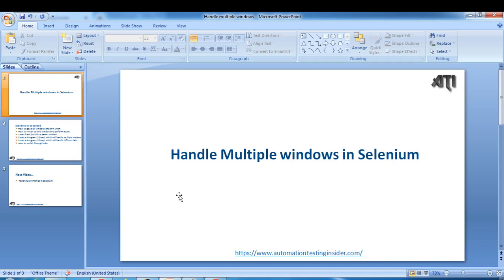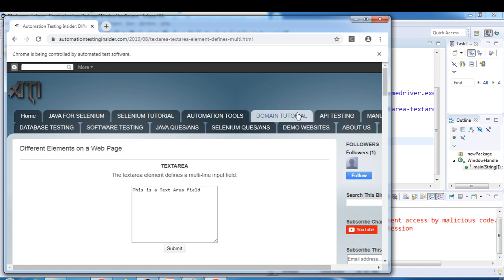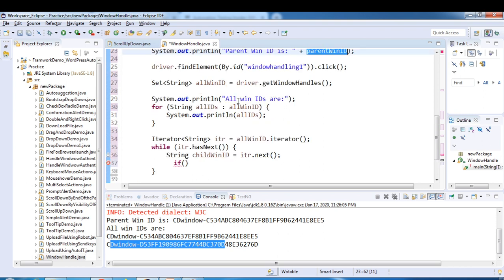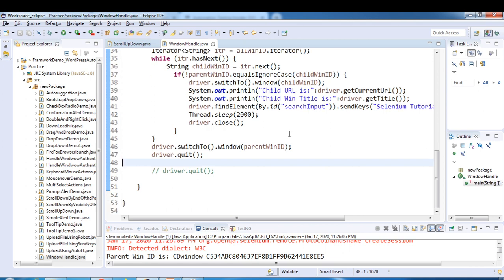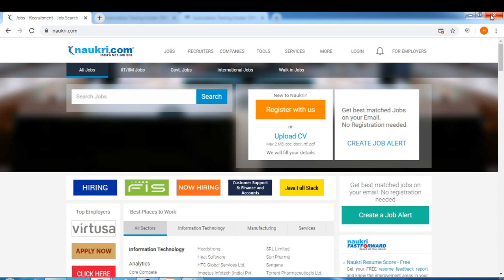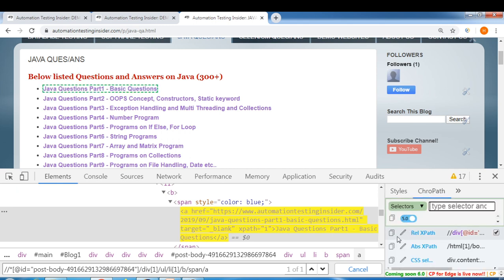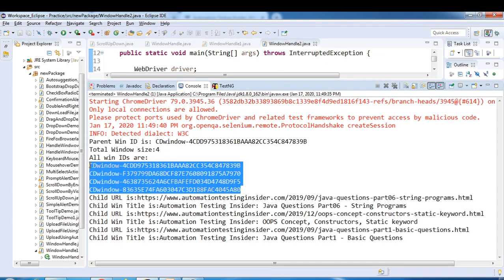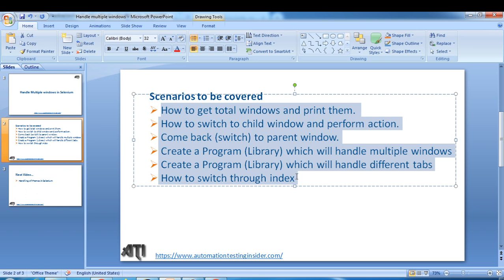Selenium WebDriver | Part35 | How to Handle multiple windows in Selenium Webdriver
In this video, we will discuss about to handle multiple windows using selenium webdriver.